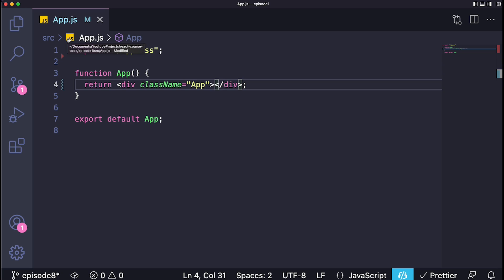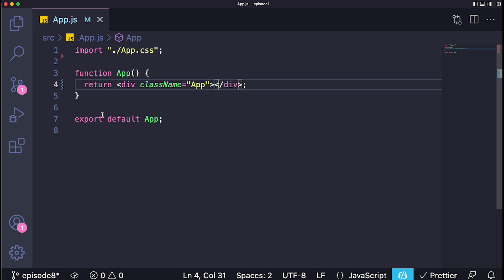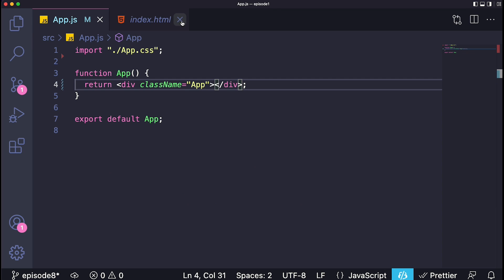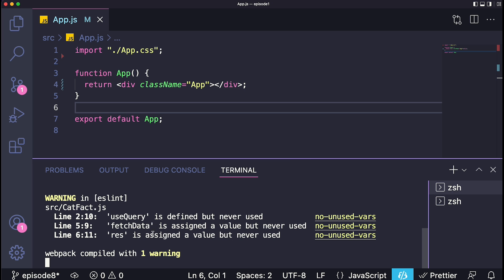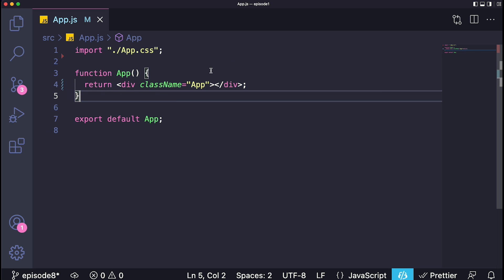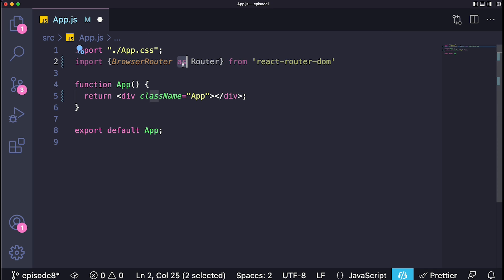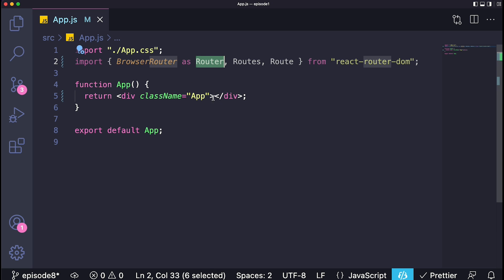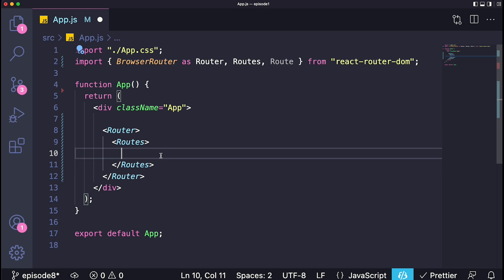ReactJS Course [8] - React Router Dom | Routes in React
React Beginner to Advanced Course 2022! In this course I will be going over everything you need to know to go from a complete beginner in react, to being able to create big projects on your own.

*React Router Timestamps*

00:00 | Intro
01:20 |  Why do we need react-router-dom?
02:32 |  Installing react-router-dom
04:31 |  Using the Router Component
05:57 |  Creating Routes
09:28 |  Creating an error page
11:40 |  Creating links
14:58 |  Creating a Navbar component